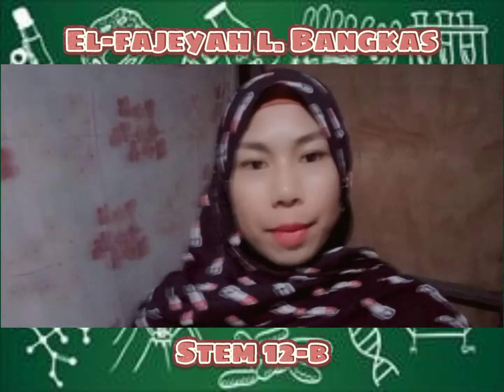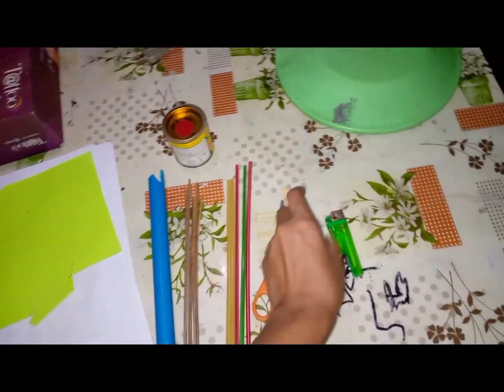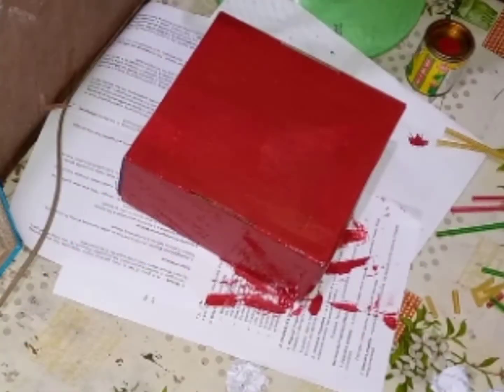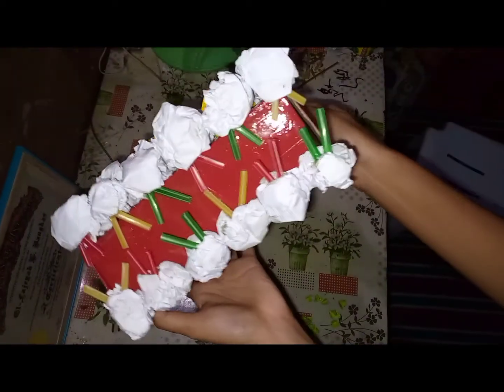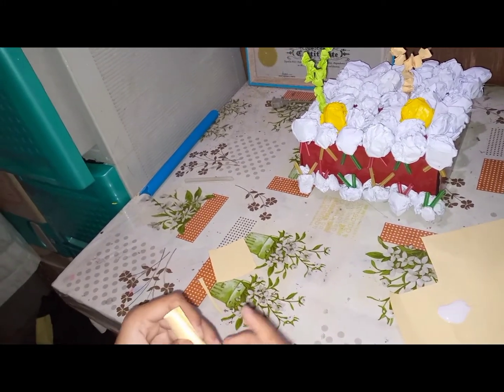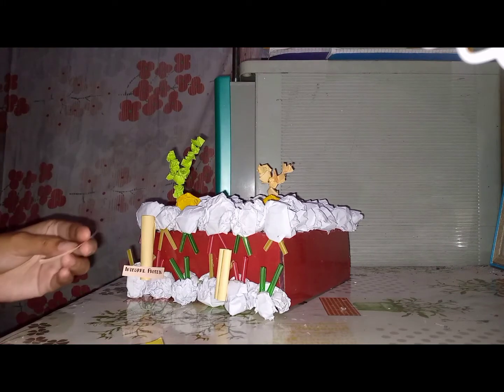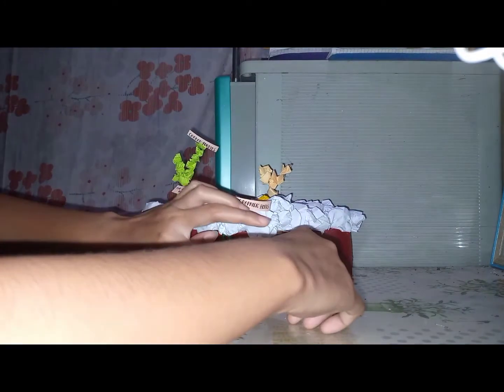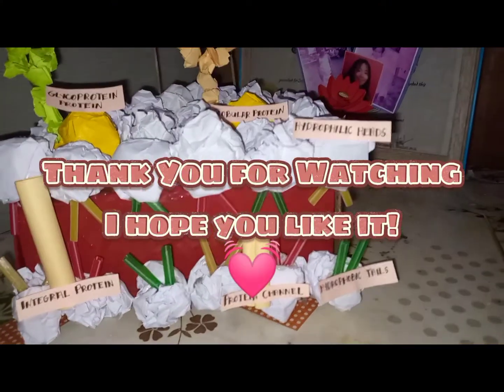General Biology 1 | Making Cell Membrane Model